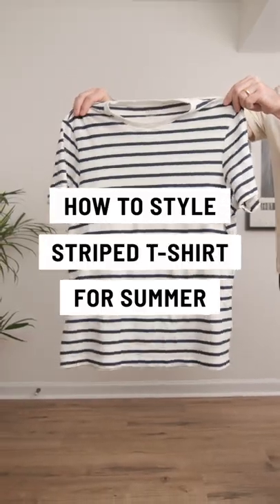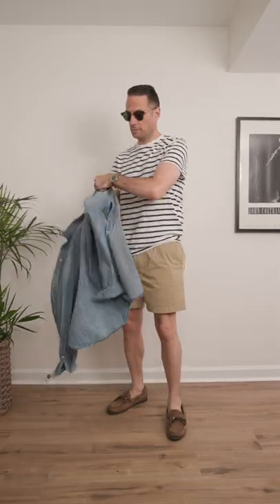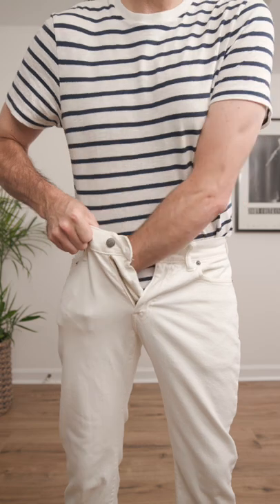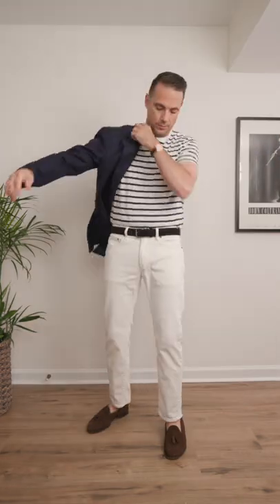How To Style Striped T-Shirts For Summer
A summer lookbook featuring my favorite j crew t shirt.